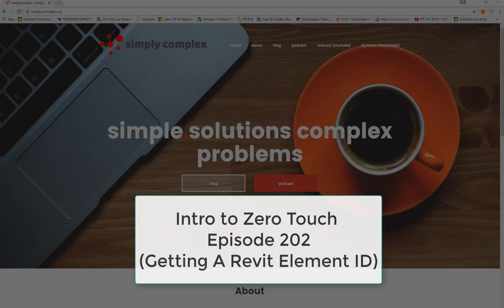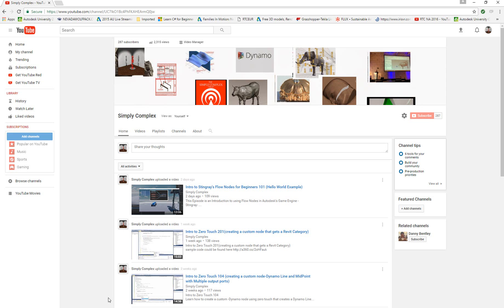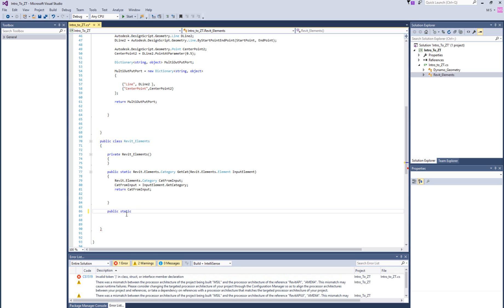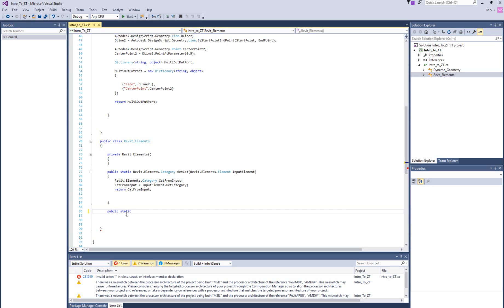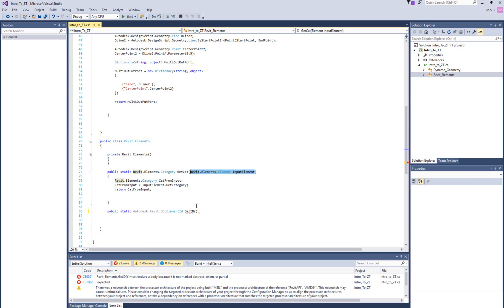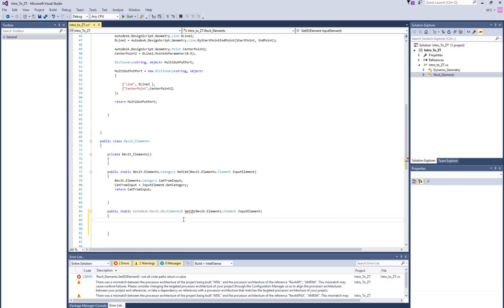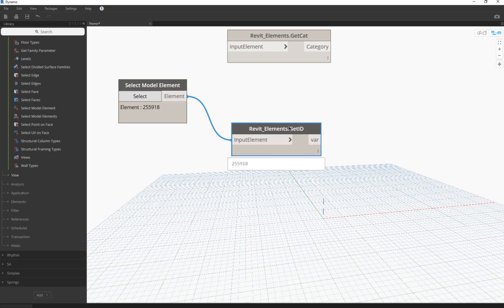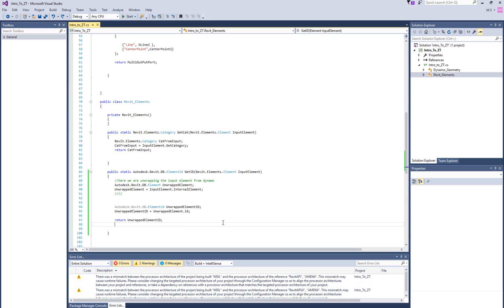Intro to Zero Touch 202(creating a custom node that gets a Revit Element ID)